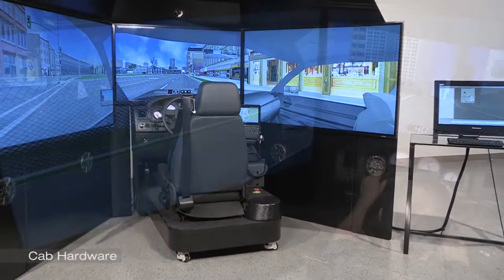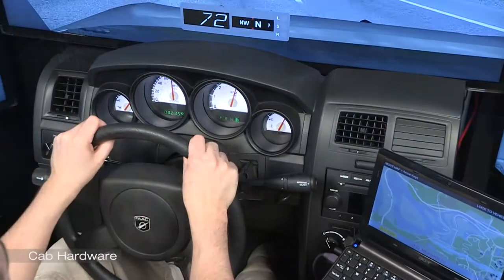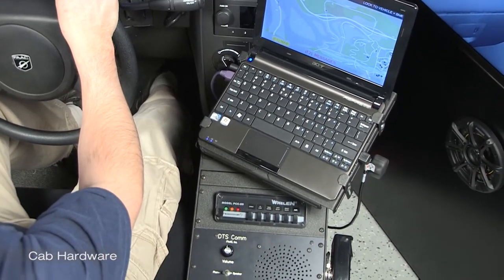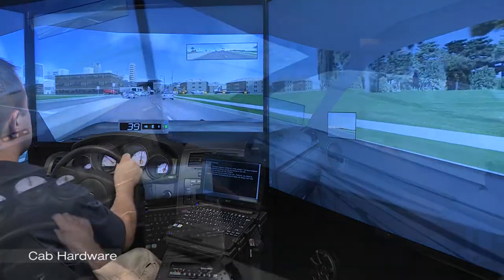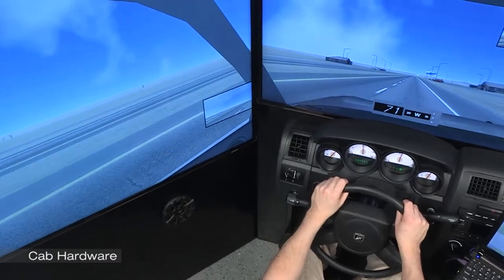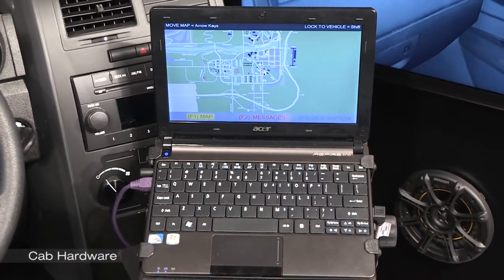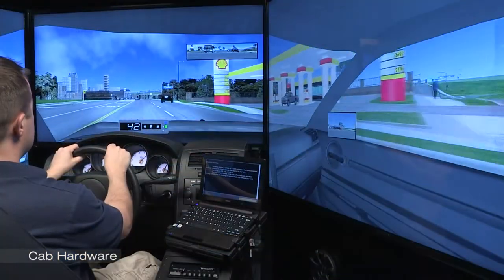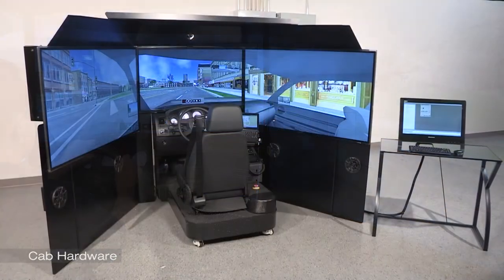LE-1000: Law Envorcement Driving Simulator: Cab Hardware